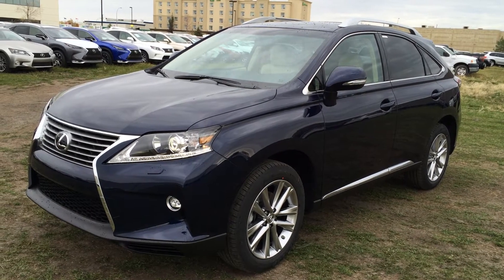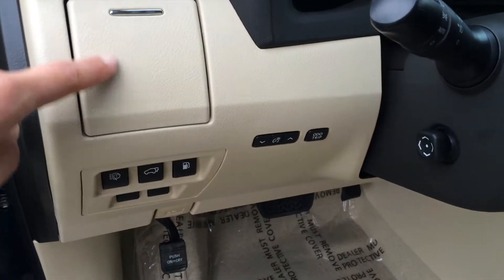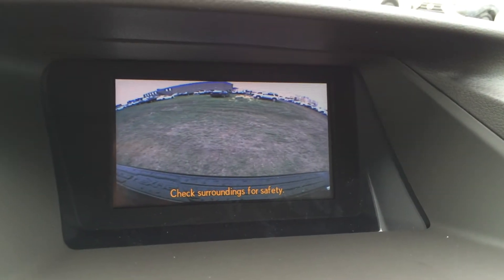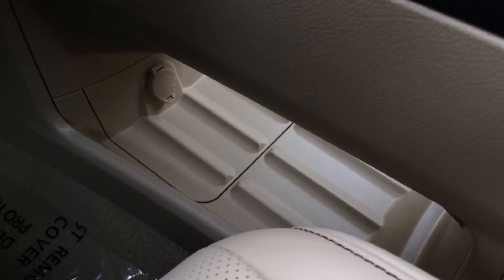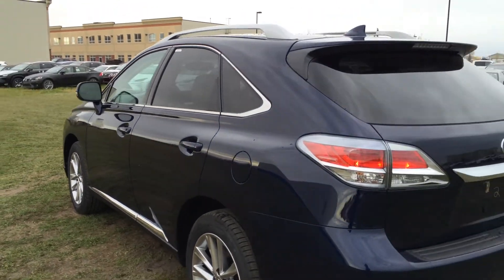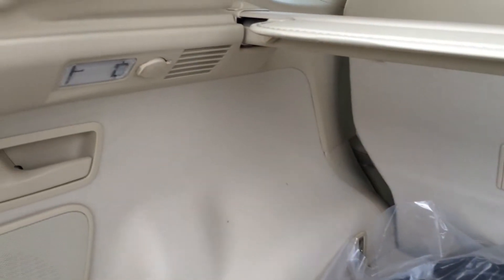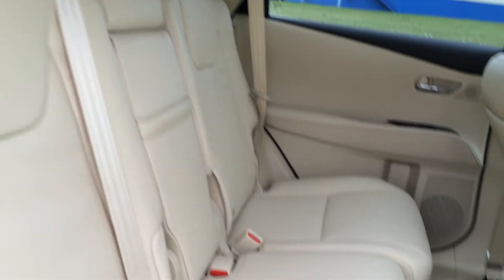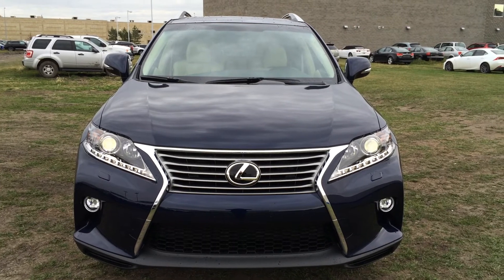New Deepsea Blue 2015 Lexus RX 350 AWD Sportdesign Edition Review Downtown Edmonton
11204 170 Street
Edmonton, Alberta
T5S 2X1

This is a 2015 Lexus RX 350 AWD 4dr Sportdesign with 6-Speed A/T transmission Blue[08V3,Deep Sea Mica] color and Parchment interior color.  This video is recorded and uploaded by cDemo Mobile Inspector